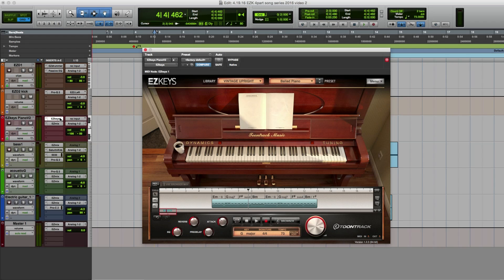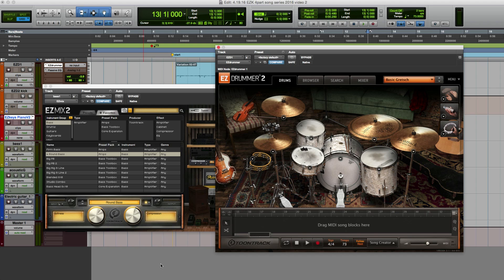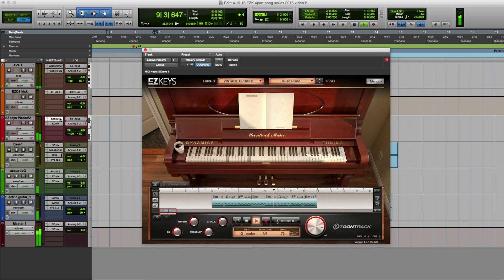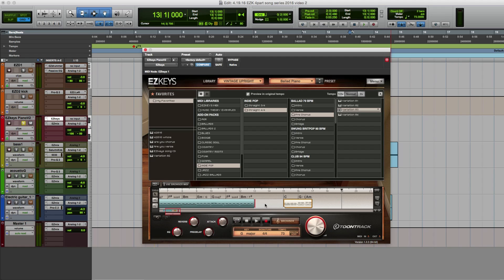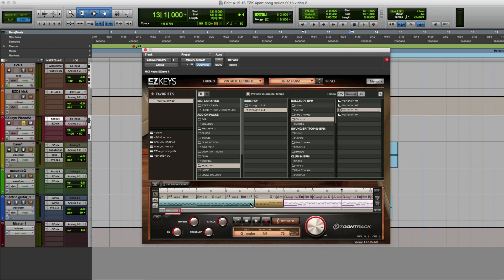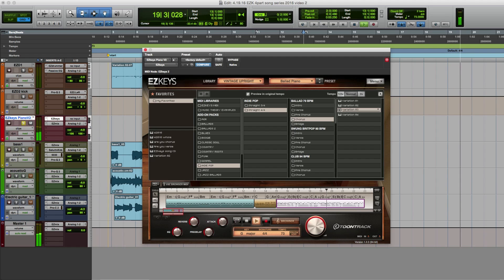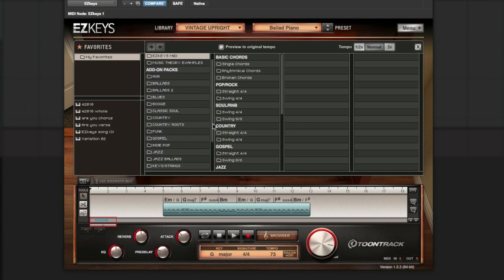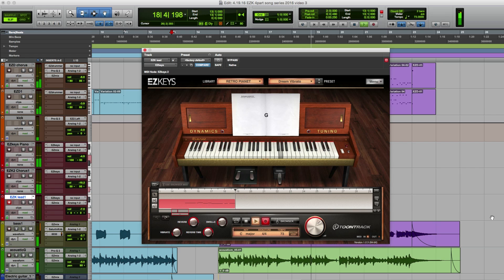Writing songs with EZkeys: Ep. 2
The second episode in a series of four videos showcasing the creative songwriting features of EZkeys.